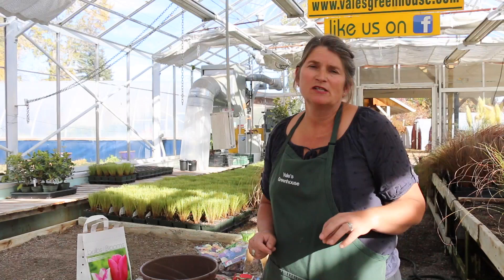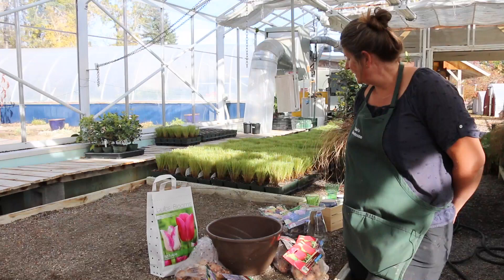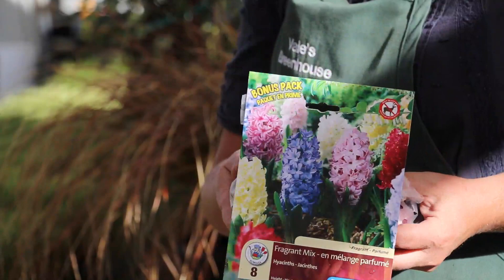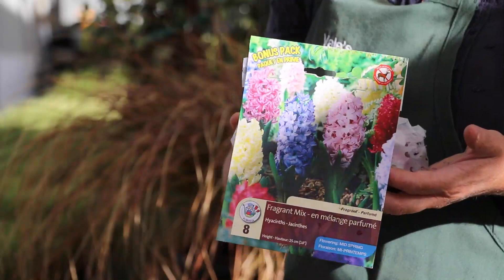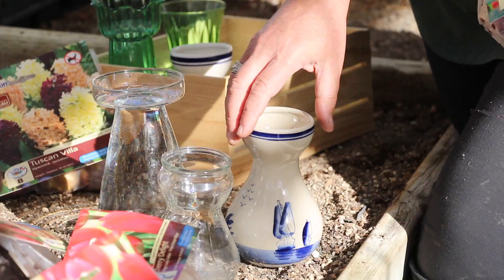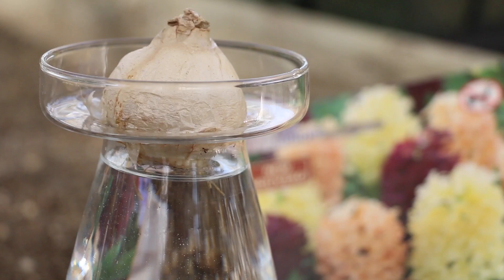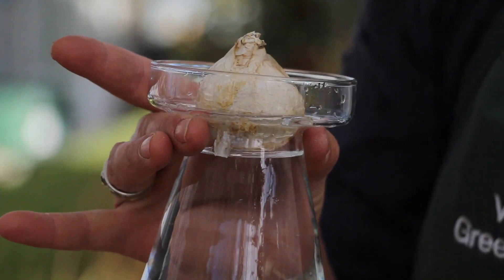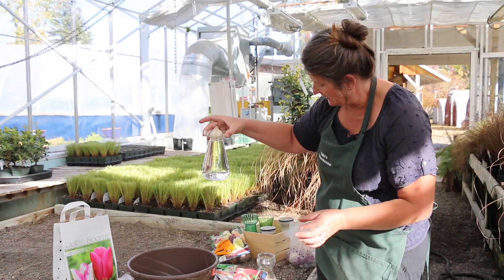Forcing spring bulbs part one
Forcing spring bulbs to bloom in the home is a lost art that could bring a bit of spring into your life long before spring arrives.